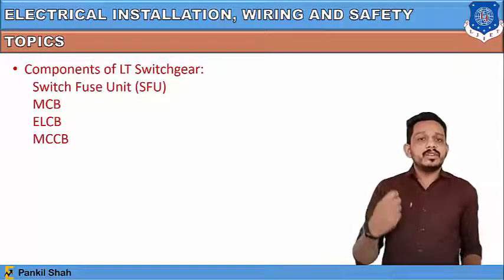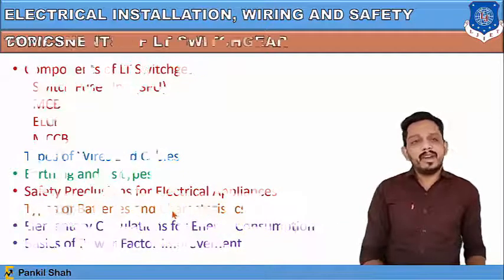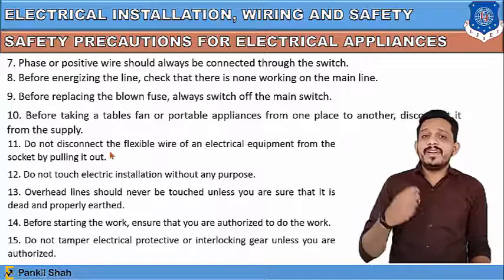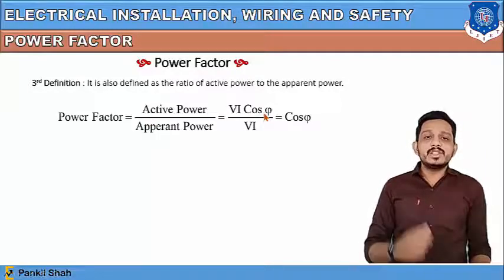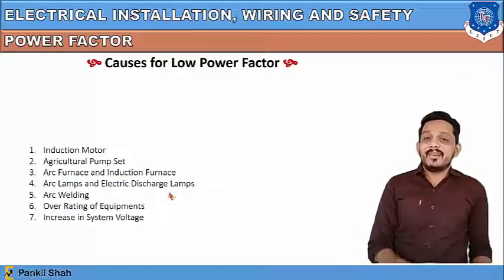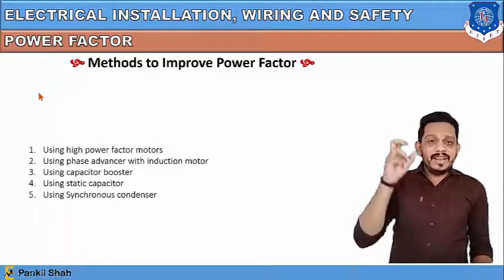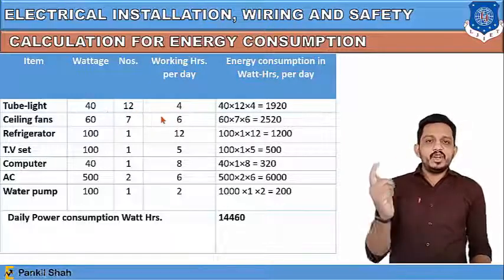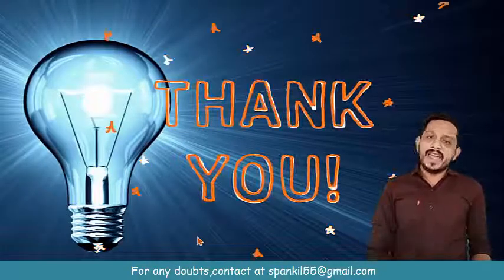Lec-44_Energy consumption & power factor improvement| Basic Electrical Engg| First year Engineering